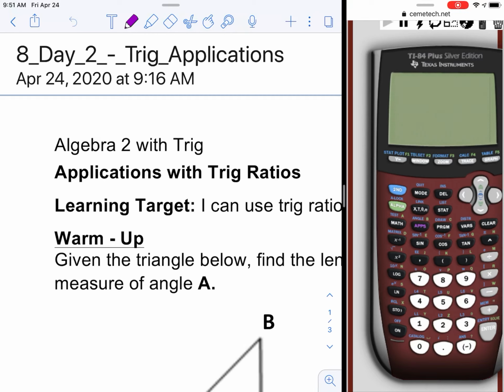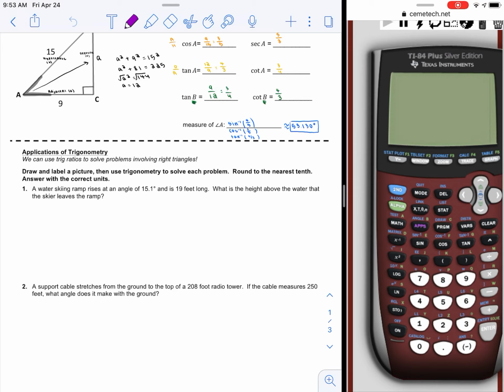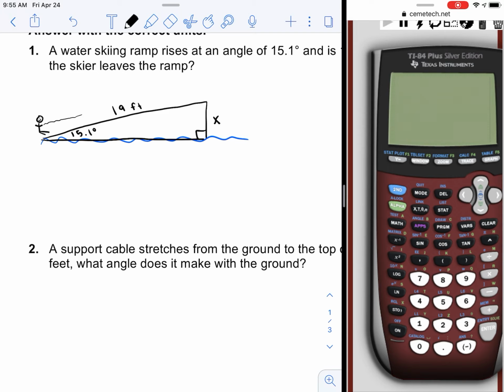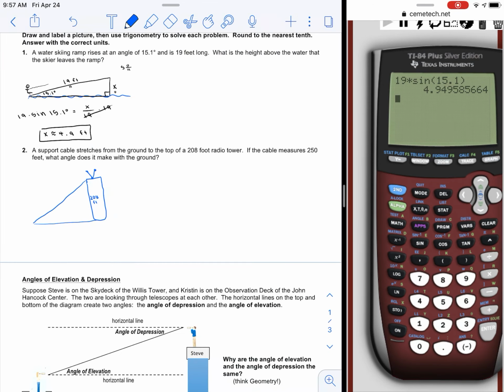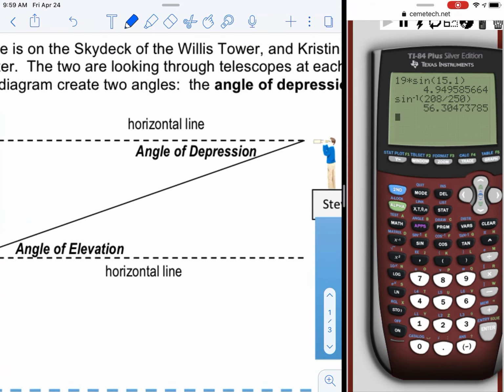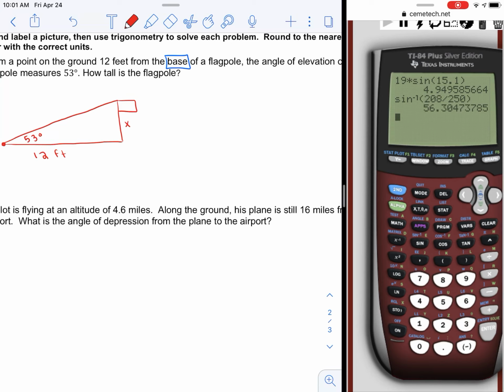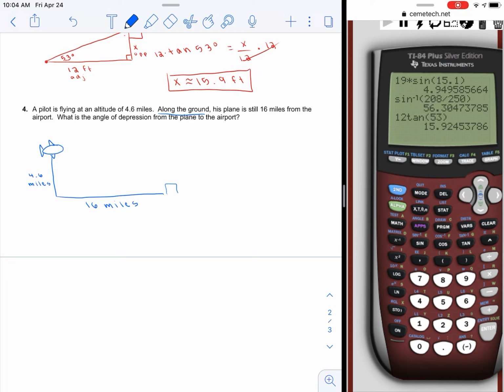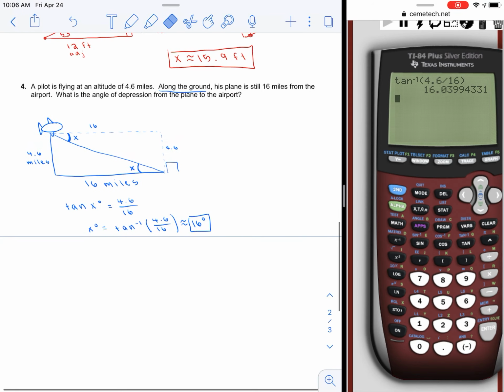April 24, 2020